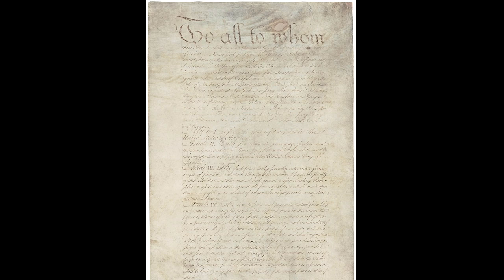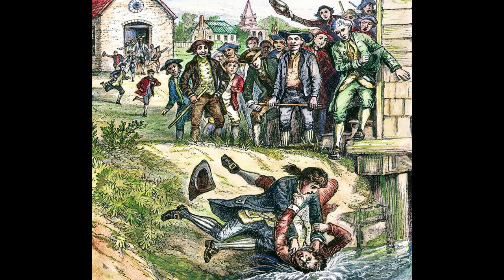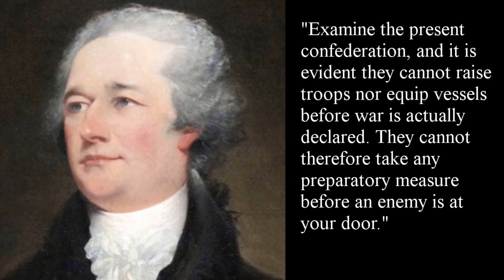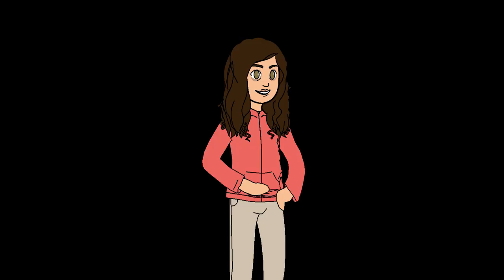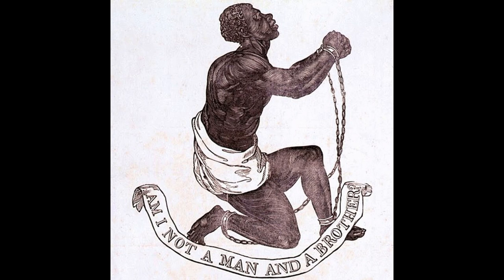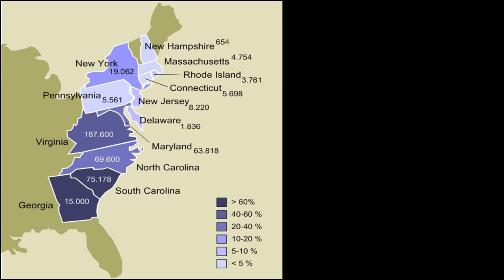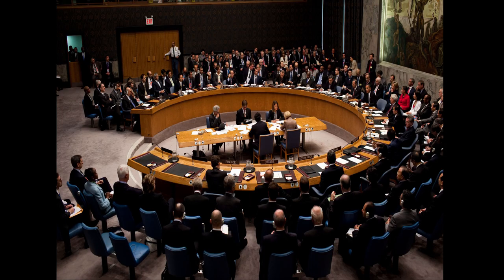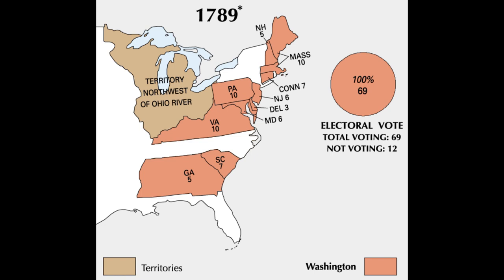Compromises of the Constitutional Convention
My planned script for this upload ended up dauntingly long, so I adapted an old essay I wrote into a brief overview of some of the compromises of the Constitutional Convention instead.  I'd be interested in making a more in-depth look at why the Articles of Confederation needed to go, the factions in early American politics, and other controversies related to the Constitutional Convention, so if that's something you'd be interested, please leave a comment letting me know!